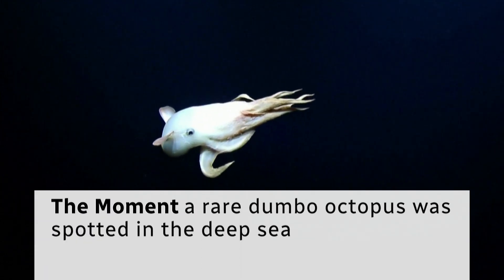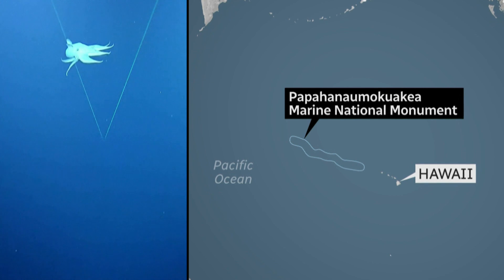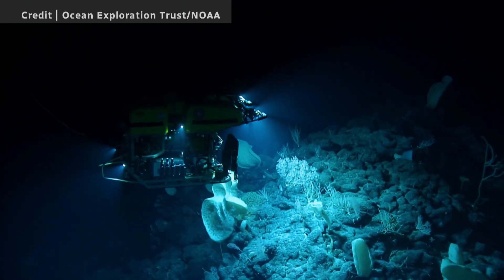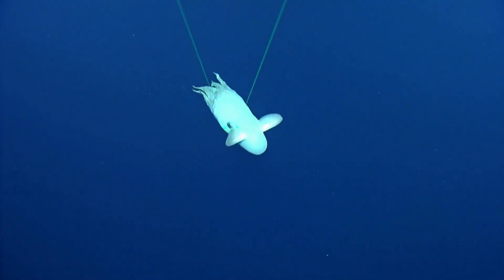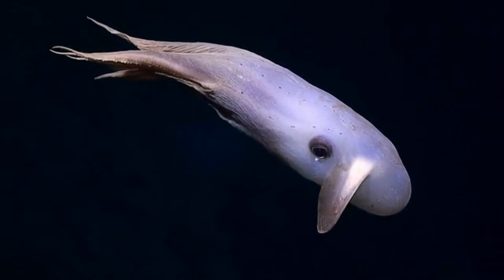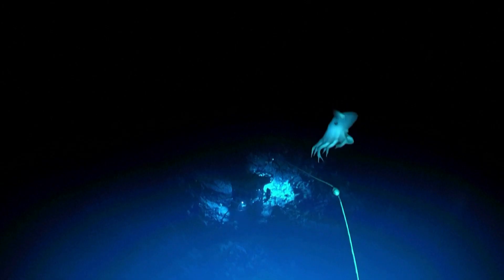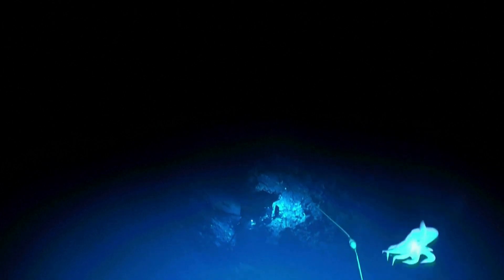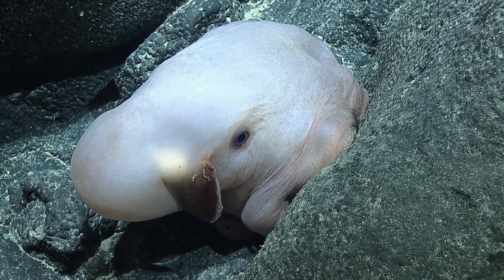The Moment a rare dumbo octopus was spotted in the deep sea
A ghostly dumbo octopus stunned scientists 2,665 meters below the surface on an Ocean Exploration Trust expedition to Papahānaumokuākea Marine National Monument in Hawaii.